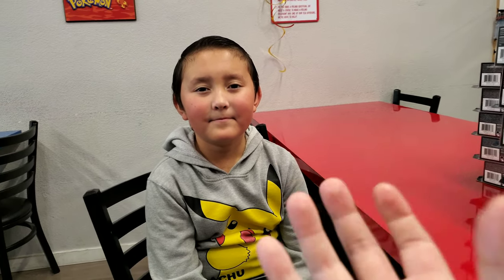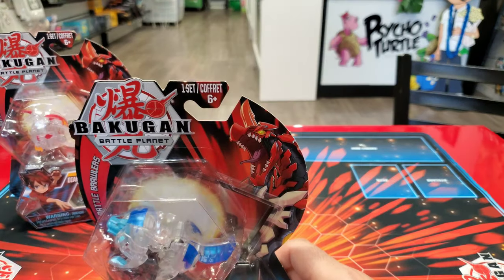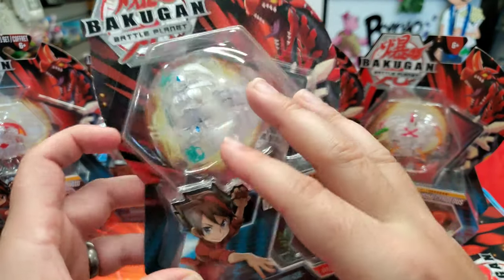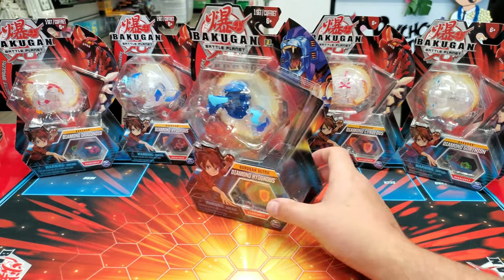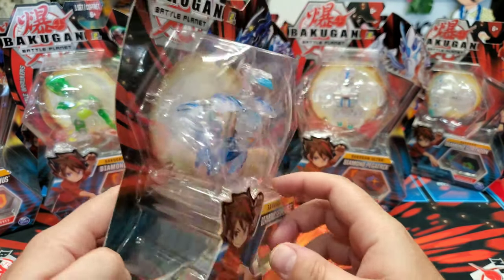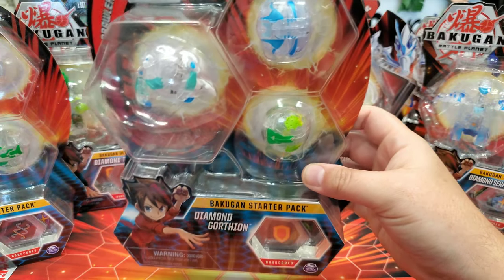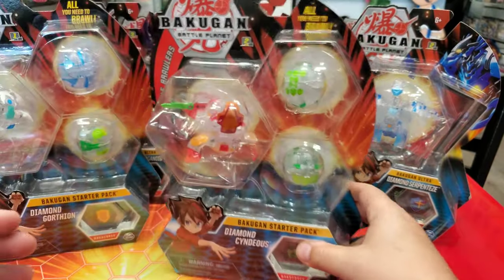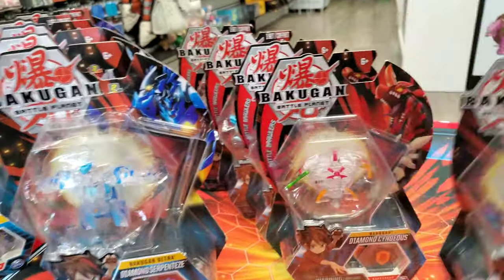COMPLETE ULTRA RARE DIAMOND BAKUGAN COLLECTION! HARD TO FIND BAKUGAN BATTLE BRAWLERS COLLECTION!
The hardest Bakugan to find, all here in one video! Get ready to see every single Bakugan Battle Brawlers Diamond Bakugan as they were released in order and up to date. This is every Diamond that has been officially released. Learn the rarity of these hard to collect bakugan and get details on how to best obtain your very own! Collecting Bakugan doesnt get more elusive than these so every bit of knowledge on them helps!! Hope this vid helps fellow collectors and players!